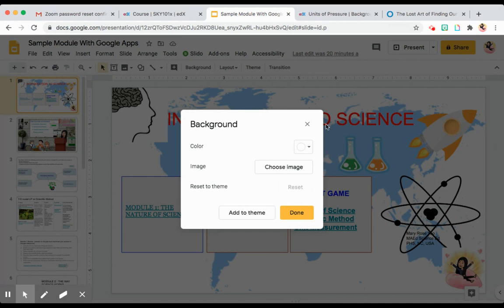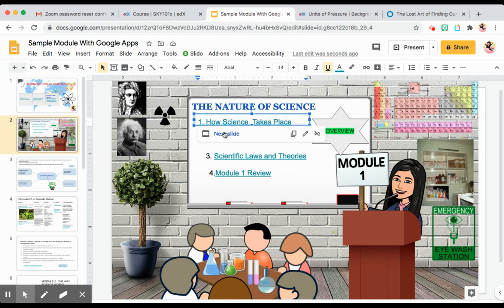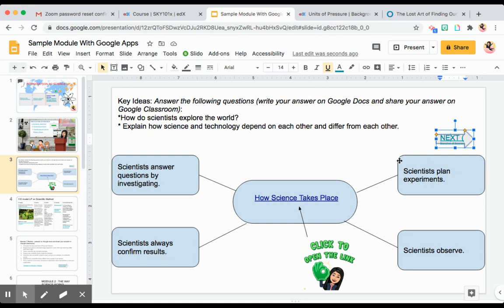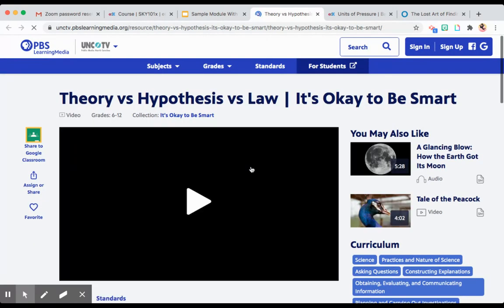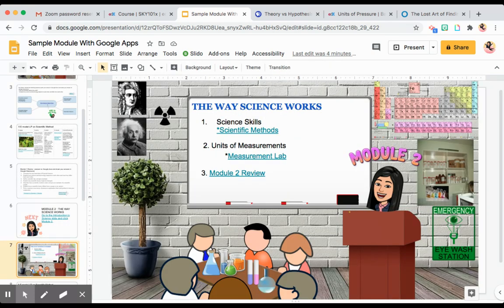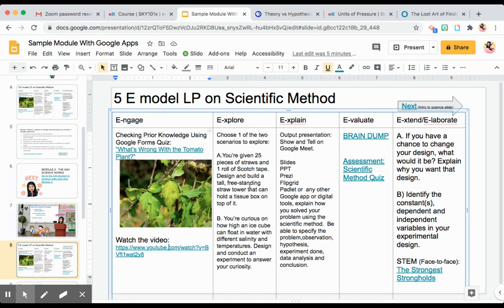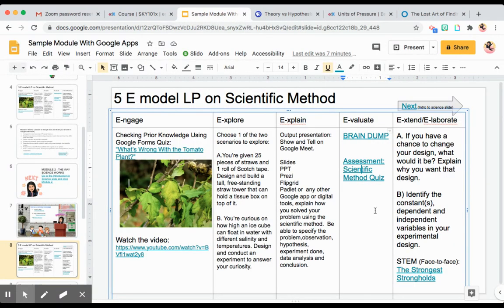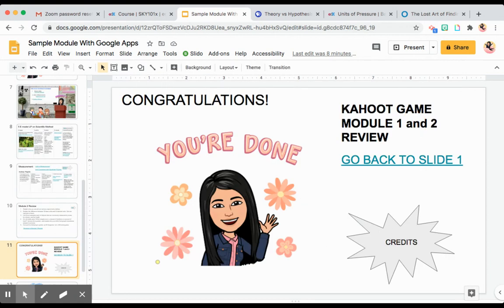Sample Module With Google Apps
Sharing with you a sample module with Google Apps. I also covered 5 E model LP and how to link a slide in the presentation or web address to specific task in a module.